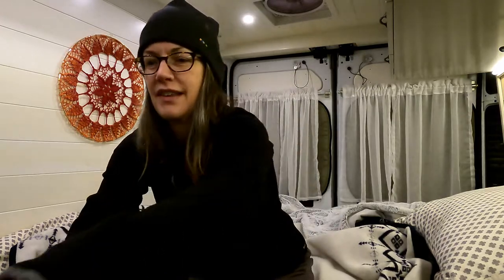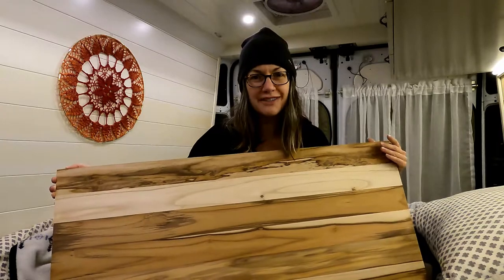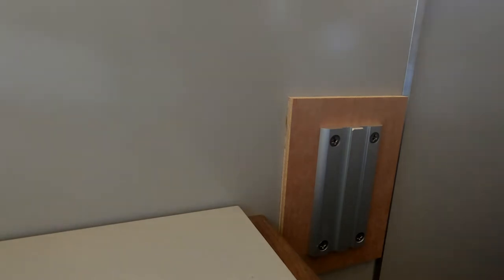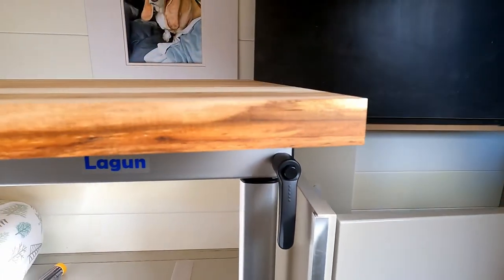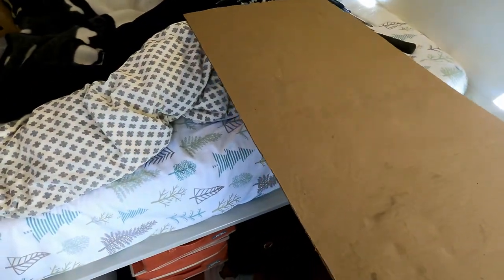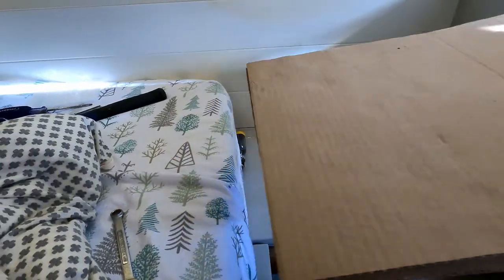Lagun Table: Part 1 | Van Life | Full Time Solo Female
In this van life episode, I install my Lagun Table!..sort of... And as promised, I also tell you what RAPA Scrapple is!

Van Essentials:
Maxtrax Recovery Boards
Camco Levelers
Auto Pour-Over Coffee Maker
Omnia Oven
Renewable Mini Dehumidifier
USB Rechargeable and Battery Operated Clip On Fan (for Summer Van Life)
Hot Water Bottle (for Winter Van Life)
Magnetic Curtain Rod
150LBS Rare Earth Magnets (with hooks)

Miscellaneous:
Hunt a Killer: Death at a Dive Bar (standalone 1 episode)
Hunt a Killer: The Moon Summit Mystery Complete Box Set (6 Episodes)